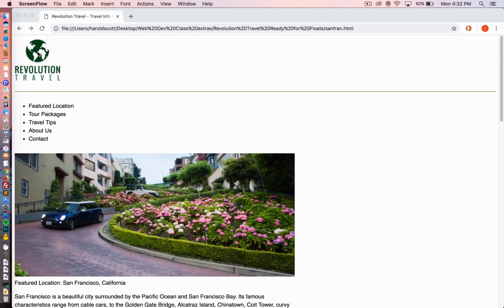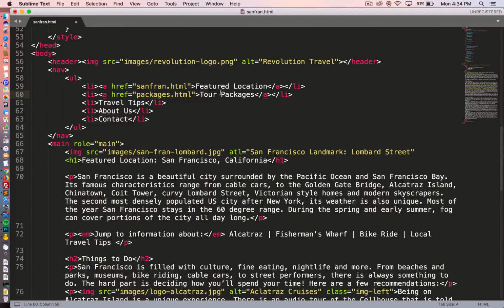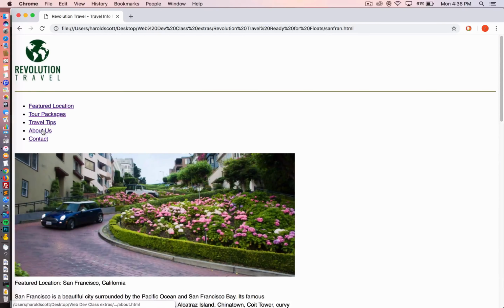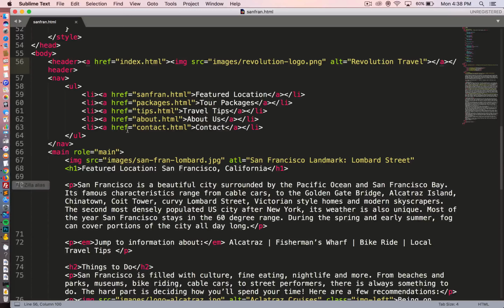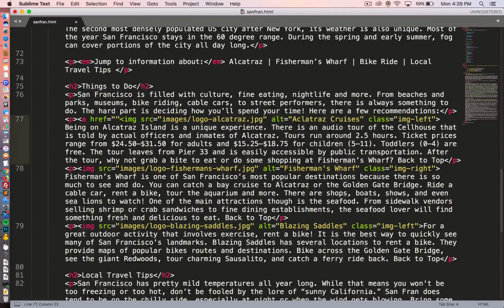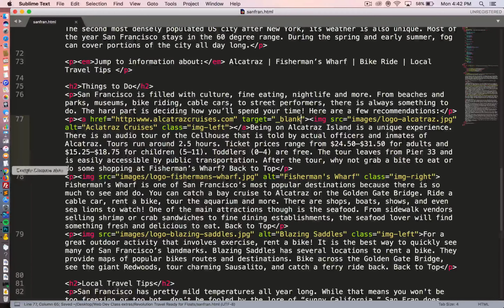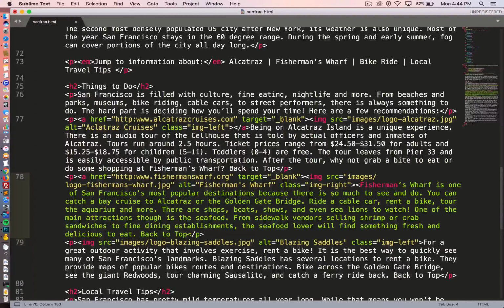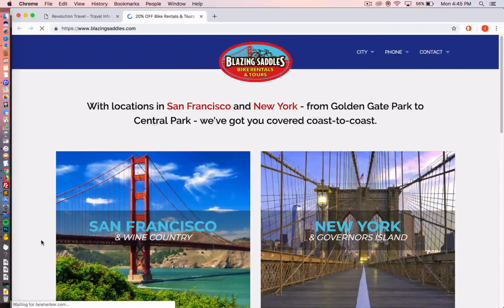Web Design Coding Links 3D - Textbook 1 (Part 1)